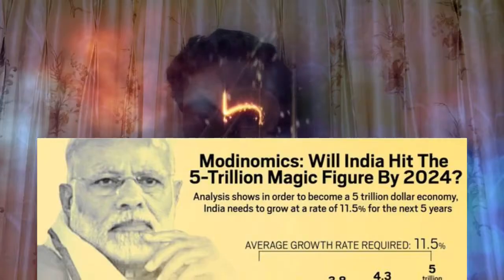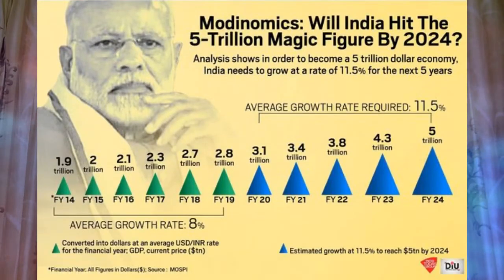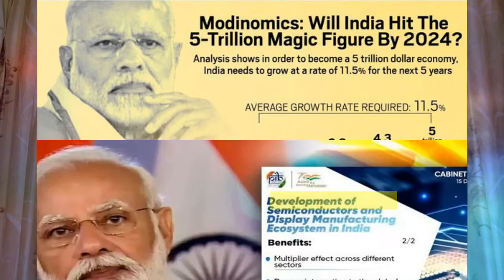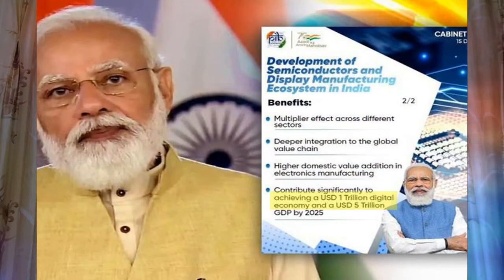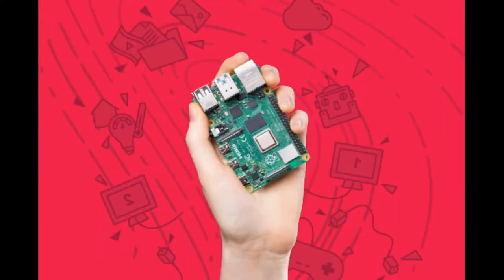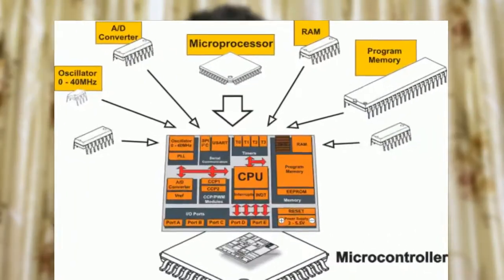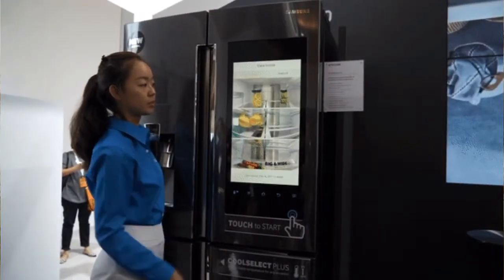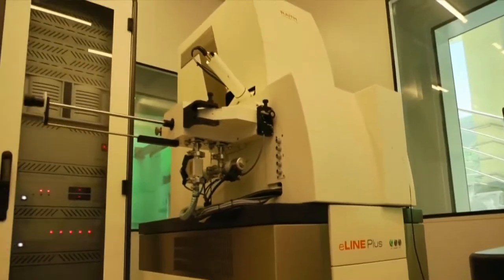Prerequisites required before joining Masters in VLSI | Must Learning | Utilise free time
00:00 Introduction

Hey Everyone!
As promised, covered the prerequisites required before joining M.tech or MS in VLSI. You guys have plenty of time before commencement of classes. So, that time is crucial and must be utilised to learn the prerequisites. Go through full video for better understanding :)

Any Doubts?